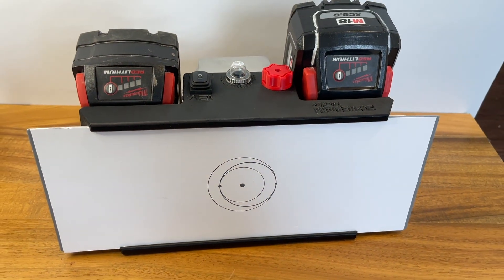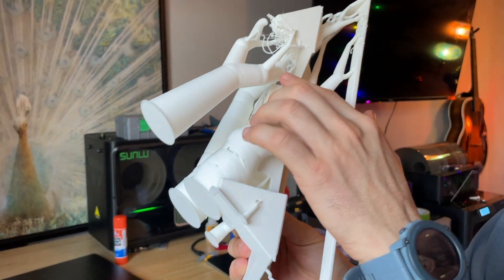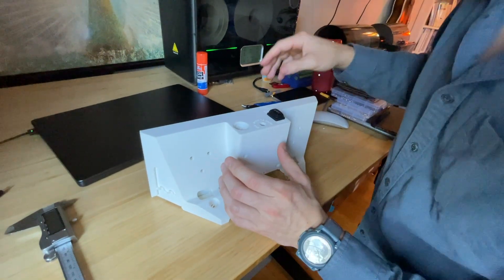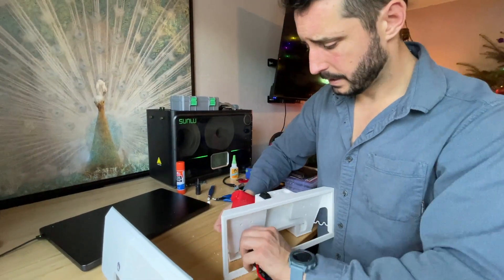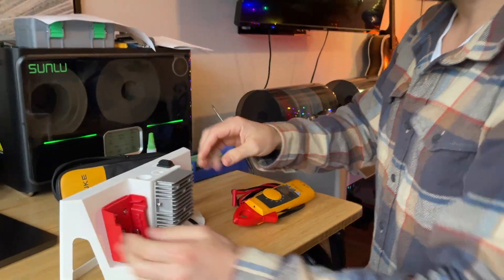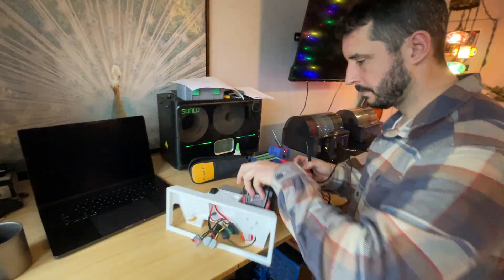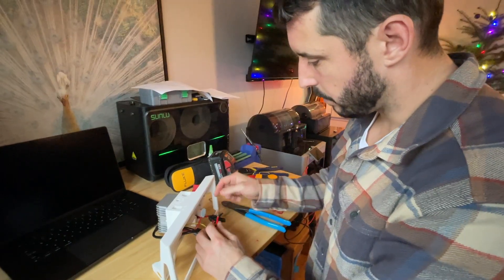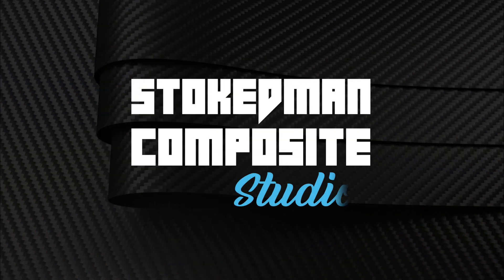Making Starlink Gen 3 Off-Grid Ready with 12V conversion and Drill Battery Power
In this behind-the-scenes video, we walk you through the first prototype of our Starlink Gen 3 12V conversion.

This journey included failed prints, unexpected electrical issues, and plenty of design lessons. Our goal? Turn the power-hungry Starlink Gen 3 router into an off-grid friendly setup that runs efficiently on different power sources.

This allows you to use your Starlink Gen 3 on 12V, 24V or even drill batteries without making any modifications to the router.

Watch how we tackled the design and electrical challenges, why we moved away from the spring-loaded concept, and how we refined the final product into a rugged, easy-to-use case that is sleek, reliable and keeps your Starlink online anywhere.

🚐 Ideal for Vanlifers, RVers, and Boaters

✅ Drop-in installation (no router mods needed)
🔋 Compatible with various drill batteries
⚡ Switch between battery and 12V/24V input
🛠️ Built-in fuse breaker for extra protection
🌐 Starlink warranty is not affected

Check us out online and see how our ideas have developed into tangible products